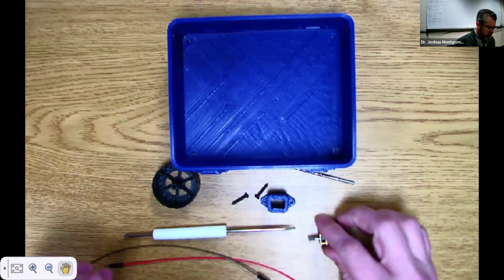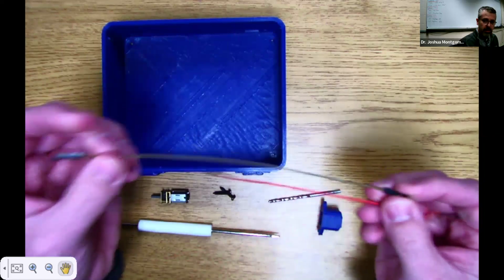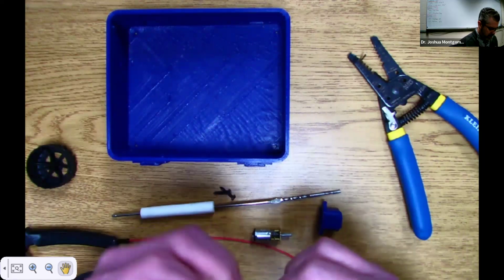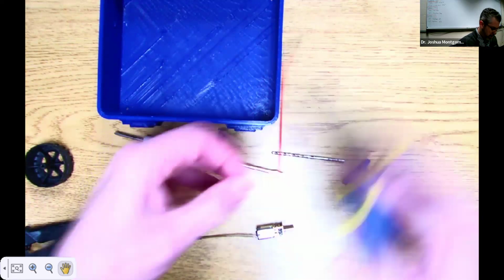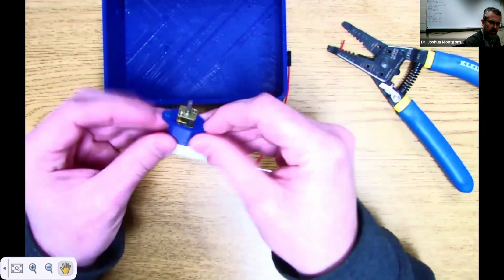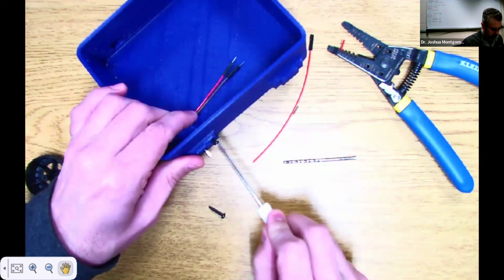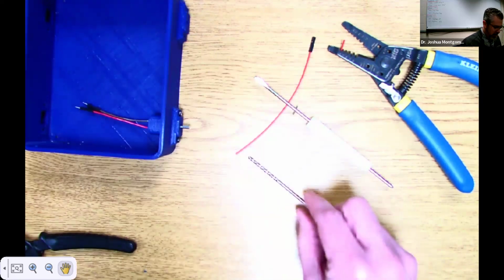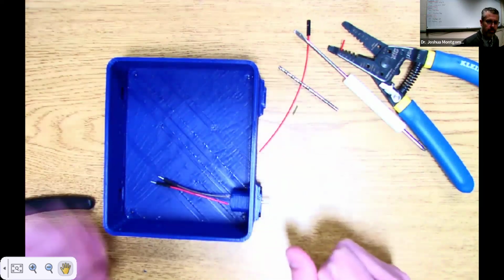Ohio Code Scholar - Robot Wars - Motors and Wheels